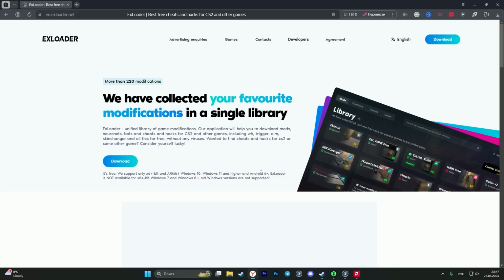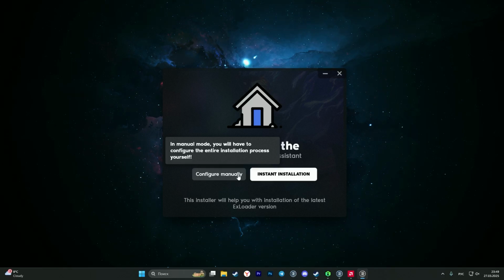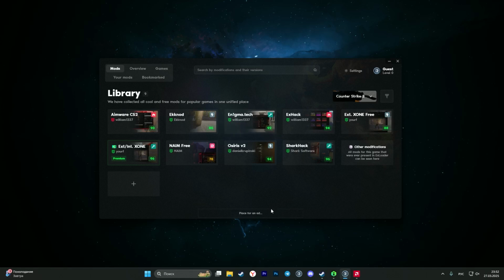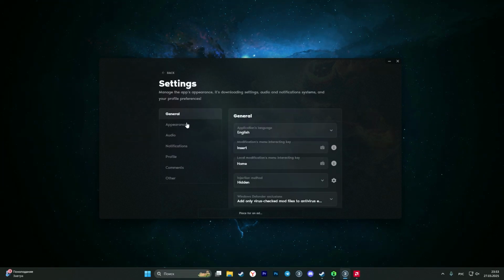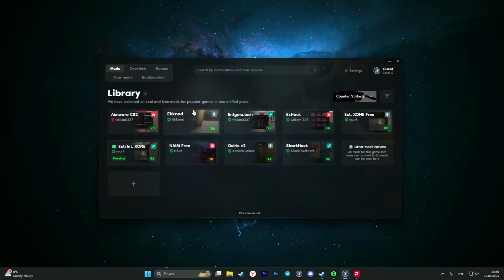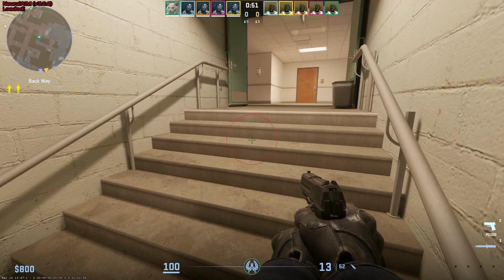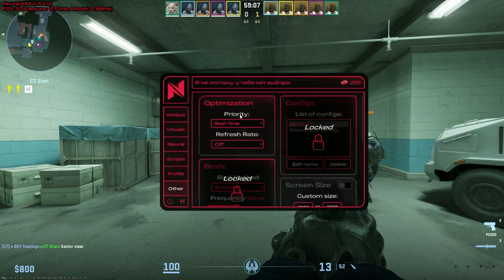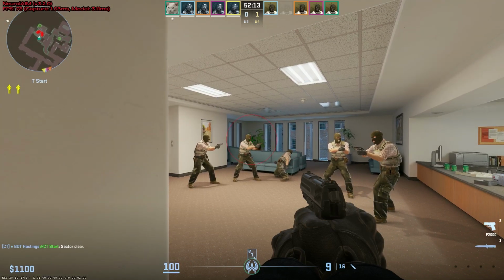🍇 Free cheat neuronet for CS 2 / How to download CS2 hacks / Aimbot for CS 2 NAIM + EXLOADER 2025!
📁 Config for this modification can be installed in ExLoader as it's shown in the video!

0:00 - Greeting
0:19 - How to download & install ExLoader
1:28 - Review of the ExLoader
3:11 - How to launch the mod
3:25 - How to install configs
4:15 - How to open the mod menu
4:24 - Review of the mod
5:42 - Completion

Cheat for CS 2 - something that these days is looked by absolutely everyone. And it is true, once you played in CS2 you can not help but wonder how to download cheats for cs 2, because without them you can not simply play. There are different hacks for CS 2, both with cfg and without them, however, with our ExLoader website you will find both legit and rage hacks for hvh and legit games with legit cfg and rage configs. Of course all cs 2 hacks are virus free and many of them remain undetected from VAC ban! Even if you prefer console cheats for cs 2, you will still find what you are looking for. Our huge assortment will help you find a hack for cs 2 for any style of game. WH, AIM, Skinchanger, BHOP - an integral part of any quality cheat. Wallhack highlights enemies through walls, aimbot helps you with aiming, skinchanger replaces your default skins with cool free skins for cs 2, and bunnyhop helps with automatic jumps and auto strafes. Use of an injector such as GuidedHacking Injector for cs2 cheats is not needed, because they can be launched with help of ExLoader cheats loader (aka cs2 cheats launcher) (Unless we are talking about External cheats, as they, unlike internal cheats run without an injector). Rage cheat for cs 2 (also known as spinbot) is much cooler than console cheats for cs2, as it is designed for playing on hvh servers. Unlike other games, cs2 cheat-codes do not work in matchmaking, so you need some real cs2 hacks (like trainers) to play on community servers. Your desire to download cs 2 luno cheat, sharkhack cheat, osiris cs2, or Enigma cheat for cs 2 is totally natural, so we provide you with all free hacks for cs 2 without viruses on our site ExLoader!